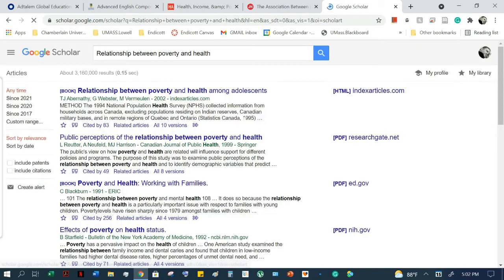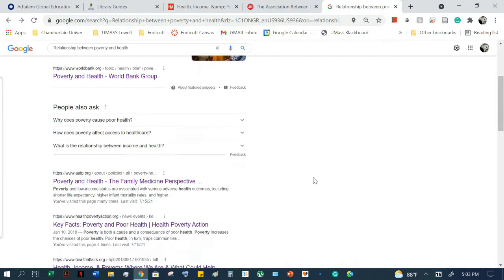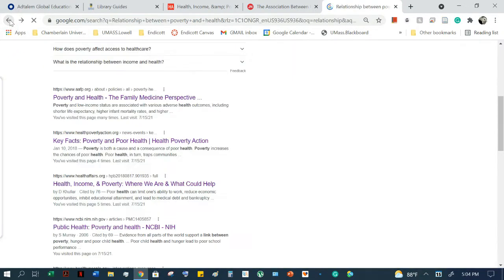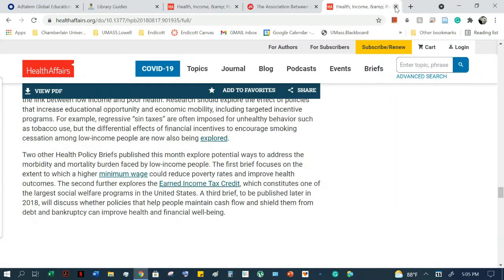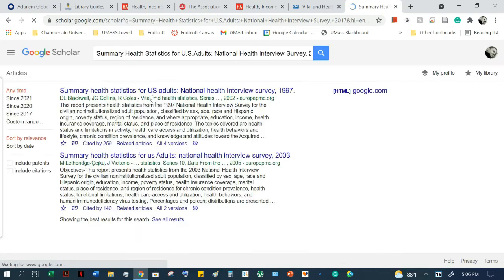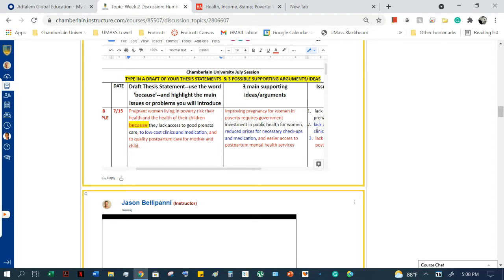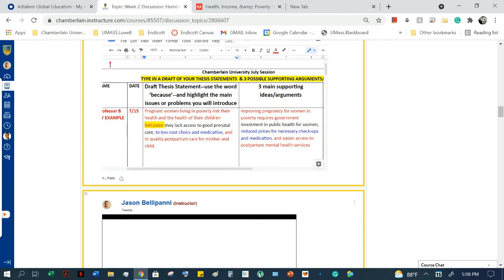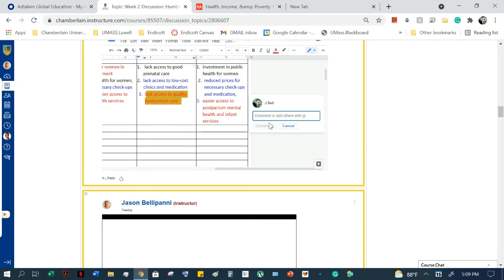Looking for Schoalrly Sources on Google